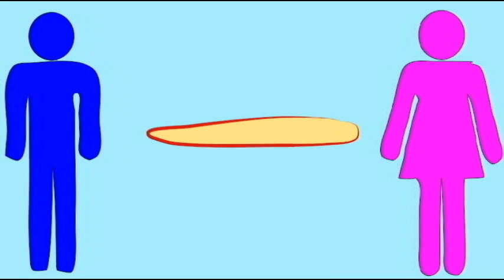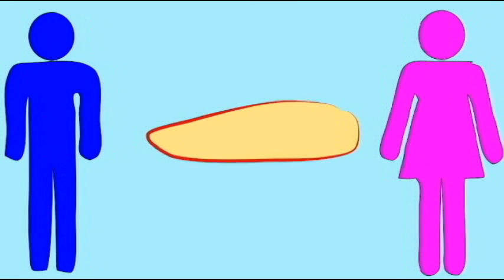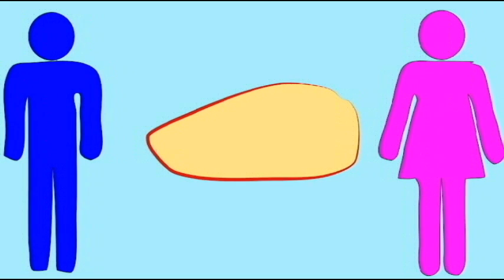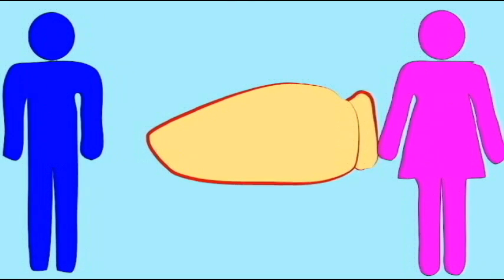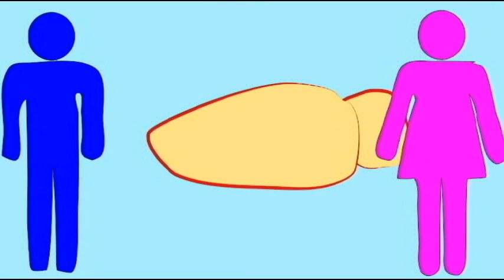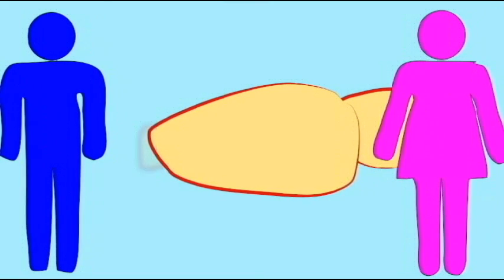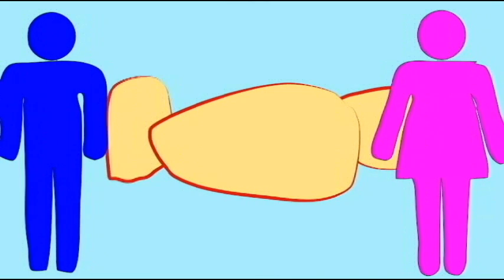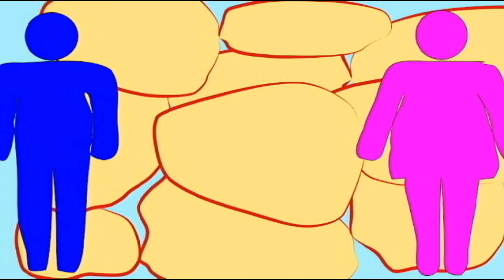HEART DISEASE: LOCATION OF ADIPOSE IN THE BODY